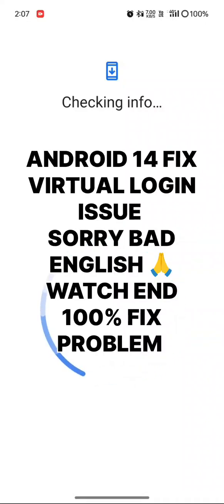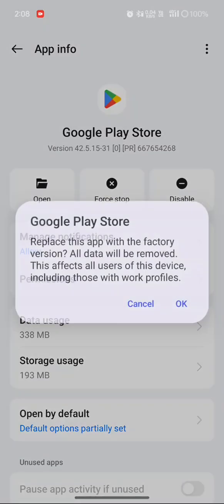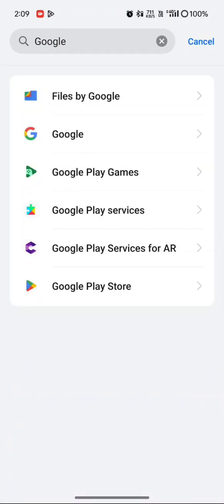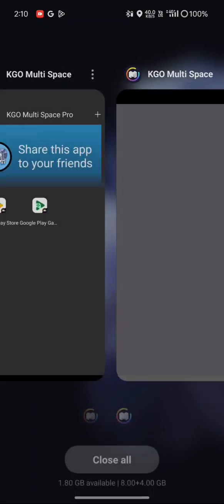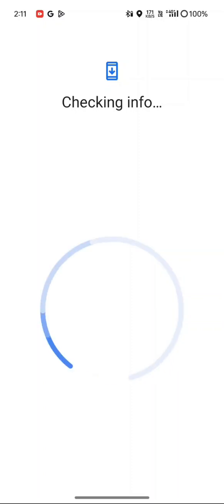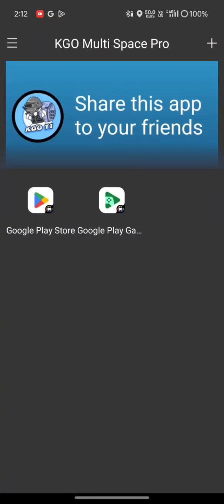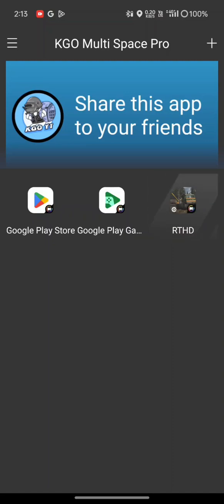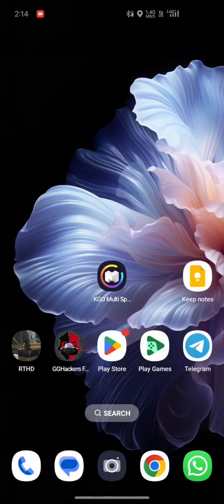Fix Virtual Google play Games Login/Stuck Android 14 device | Working All devices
Android 14 Virtual Download
Go to comment pinned 📌

my queries 👇

rthd hack 2023

rthd hack mod apk

rthd hack game guardian

rthd hack game guardian 2023

rthd hack unlimited money

rthd hack lucky patcher

rthd hack mod apk 2022 download

rthd hack 11.3

rthd hack download

reduced transmission hd 2023 hack

reduced transmission hd 2022 hack mod apk

reduced transmission hd 2022 hack apk

reduced transmission hd 2023 hack apk

reduced transmission hd 2022 hack

hack game reduced transmission hd 2022

cách hack reduced transmission hd 2022

cách hack reduced transmission hd 2023